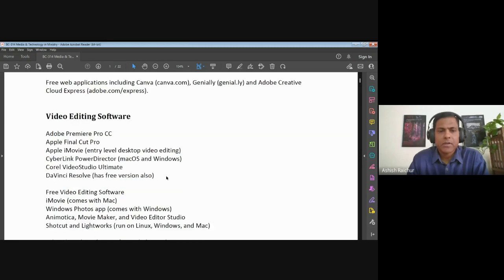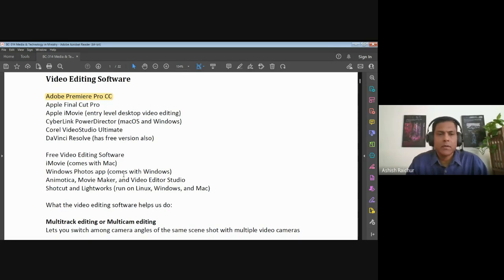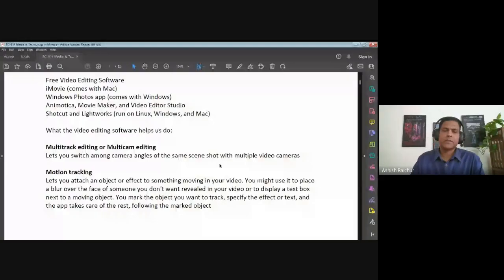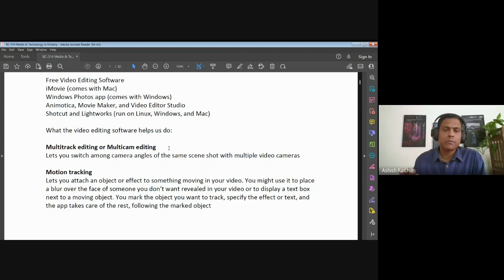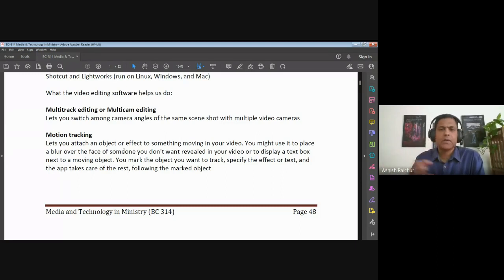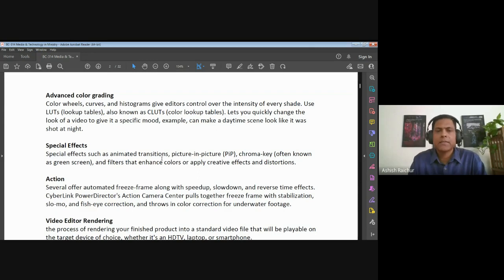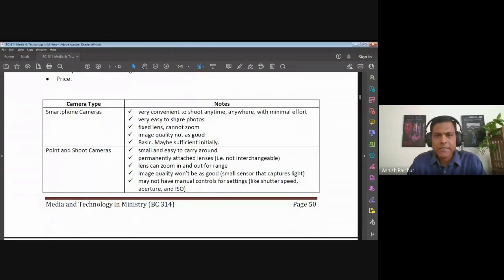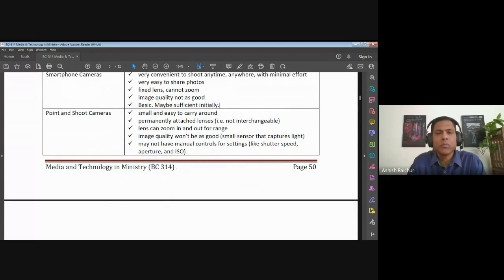Media and Technology in Ministry| Lecture 14 : BC314-MTM-20230317